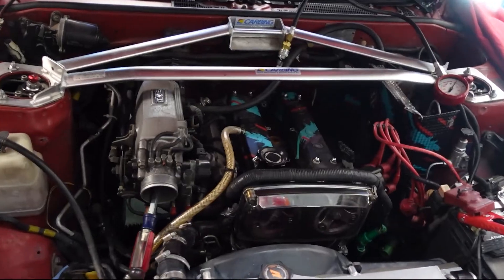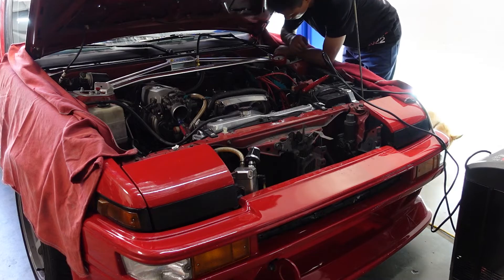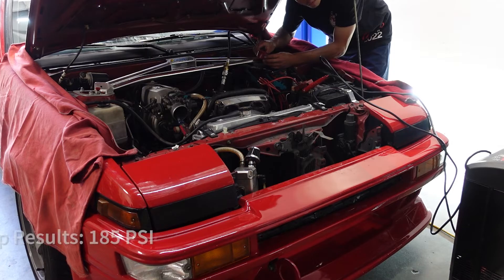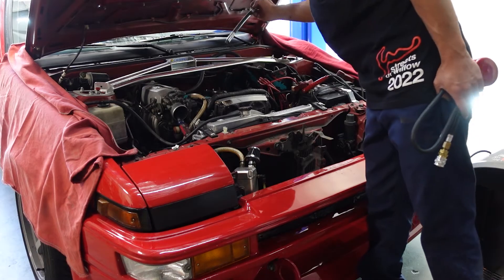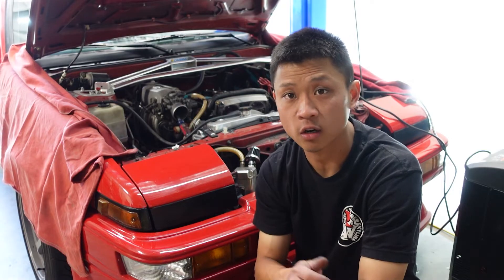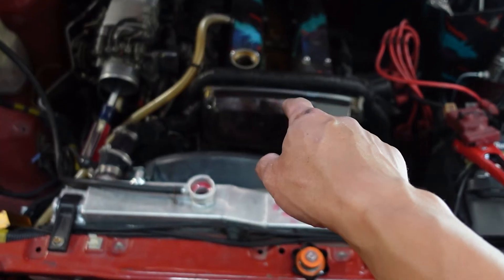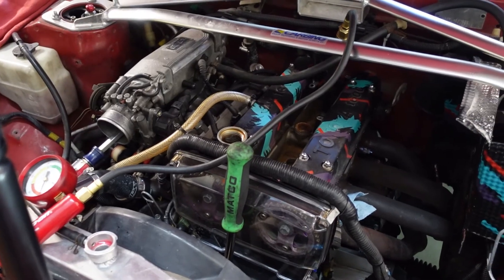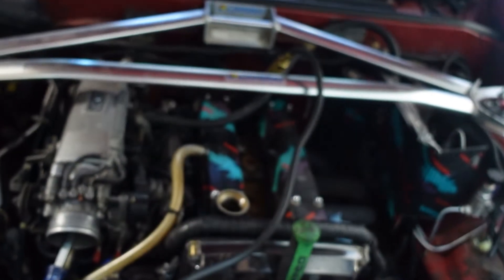Compression/Leak Down test DONT MAKE THIS MISTAKE!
Edit: MAKE SURE TO SET THE TOOK GAUGE BACK TO ZERO WHEN DOING THE TEST!

Merch!